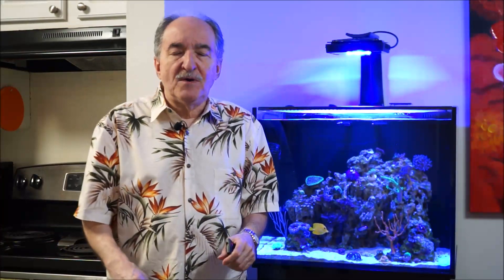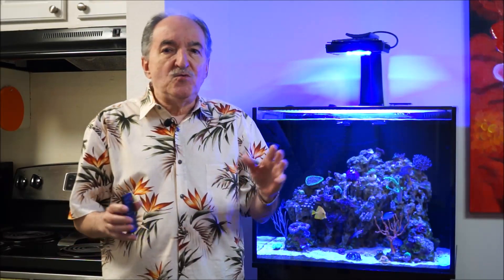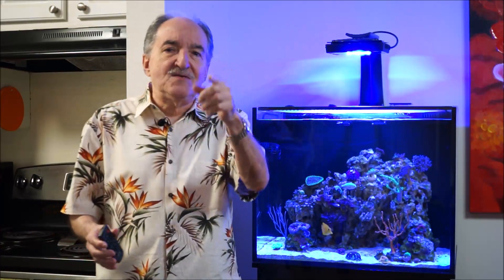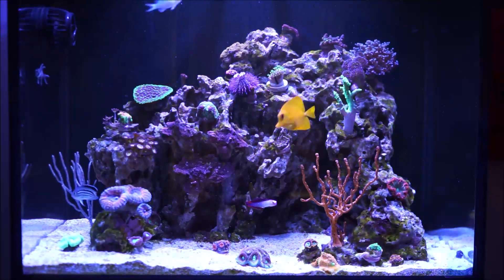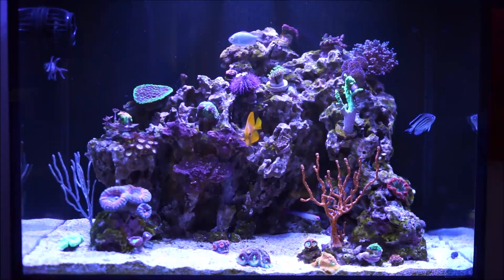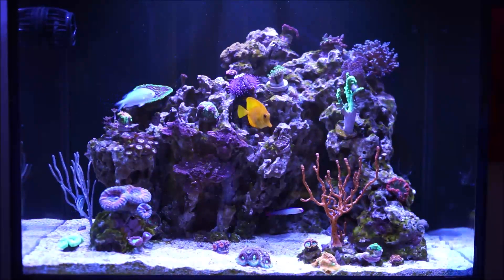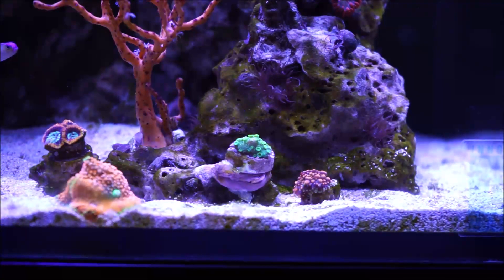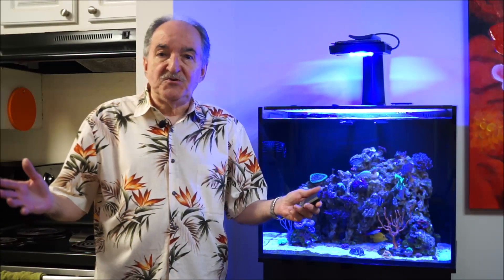Lamarck's Angelfish Care Tips and Behavior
In this video I talk about the Lamarck's Angelfish and how its reef safe including its behavior and diet.